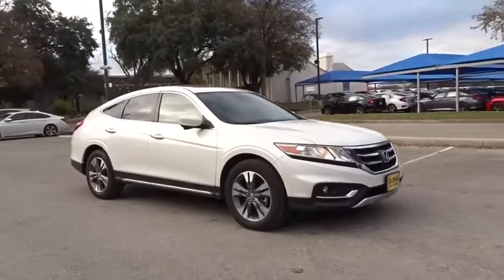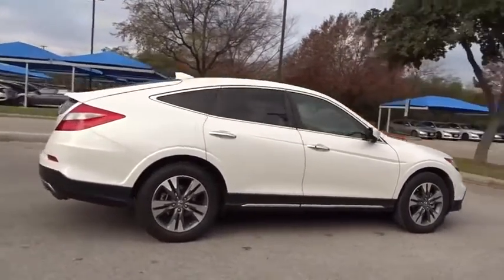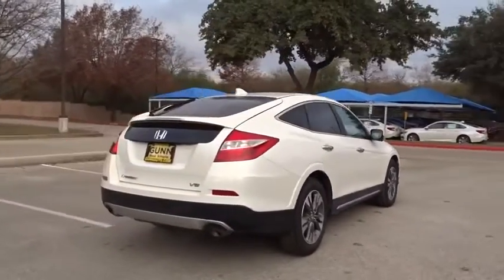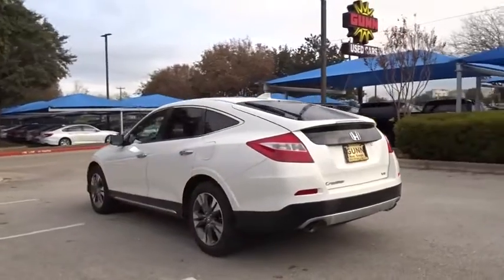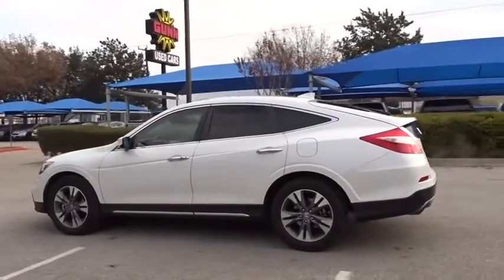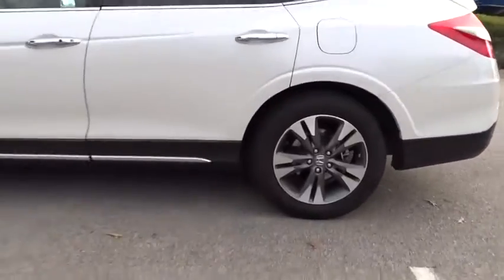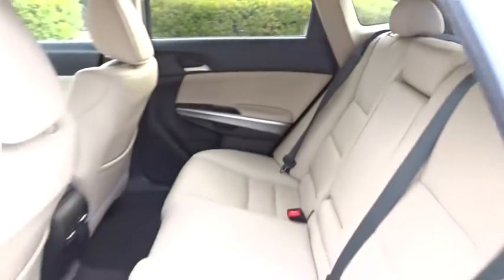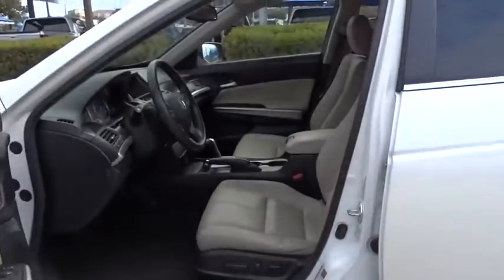2013 Honda Crosstour San Antonio, Austin, Houston, Boerne, Dallas, TX H192940A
White Diamond Pearl Used 2013 Honda Crosstour available in San Antonio, Texas at Gunn Honda. Servicing the Austin, Houston, Boerne, Dallas area.

Gunn Honda
14610 IH-10 W